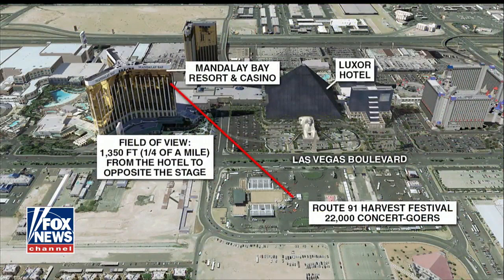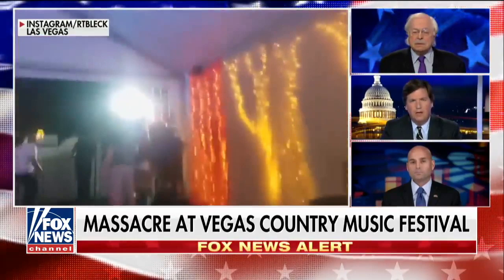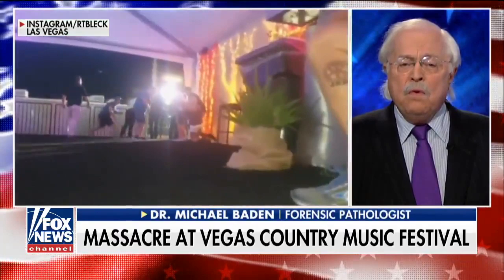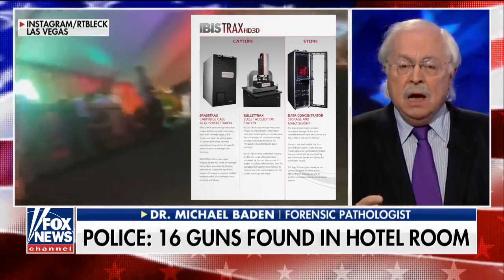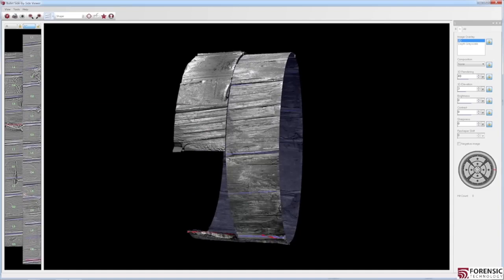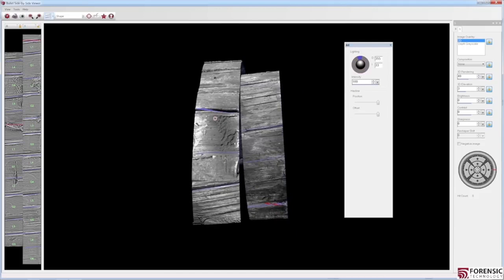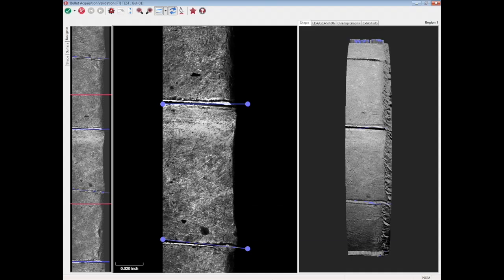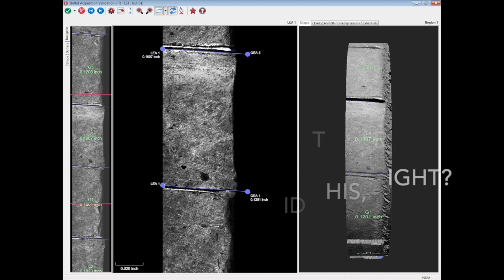Vegas Shooting: Forensic Pathologist Discusses Expectations from LVMPD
Dr. Michael Baden discusses his expectations for forensic discovery in the Las Vegas Shooting.

The LVMPD has presented zero forensic evidence: a. connecting Stephen Paddock to any of the weapons b. connecting any of the weapons in the room to the rounds recovered fromt the victims This is preposterous. Unacceptable. Absurd. A Mockery. It will not stand. Active duty and retired law enforcement personnel across the country are demanding that Sheriff Joe Lombardo step down or face impeachment for malfeasance. Why is the Media / Press ignoring this story? This isn't speculation. This isn't hyperbole. We Are John Cullen. We won't stop. We have put forth enough evidence to warrant further investigation by the free press, if one still exists. Why do we not see CNN, CBS News, NBC News, ABC News, the NY Times or Washington Post digging in and asking the tough questions? If this doesn't spark the mainstream media to re-launch the investigation into the Las Vegas Shooting, they should be ashamed of themselves.. As the Media / Press has given up on investigating the Las Vegas Shooting altogether, independent journalists are all the survivors and victim's families have to bridge their current situation with an understanding of the true events of that night, and who to hold responsible, ultimately, for this travesty. FAIR USE NOTICE: Copyright Disclaimer Under Section 107 of the Copyright Act 1976, allowance is made for "fair use" for purposes such as criticism, comment, news reporting, teaching, scholarship, and research. This effort here is respectfully submitted and credit is listed below. Only small portions of each listed has been used and/or we have requested permission to use in advance. Upon request verification can be submitted.